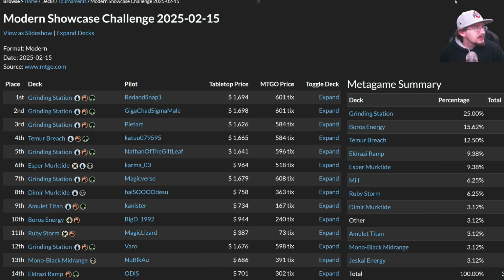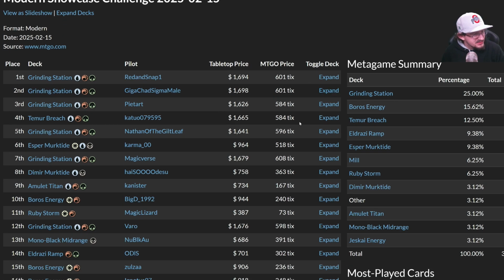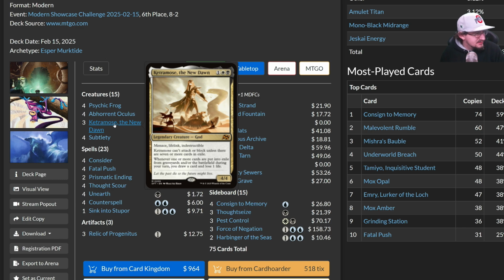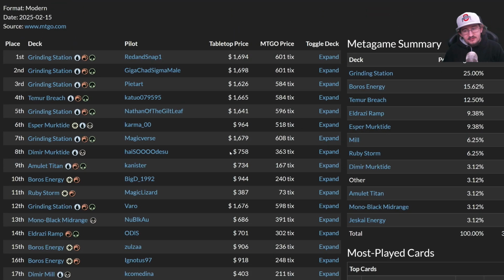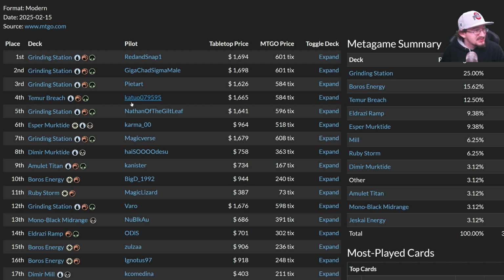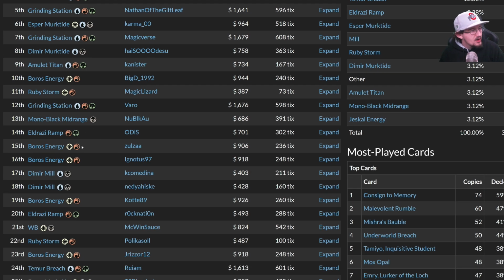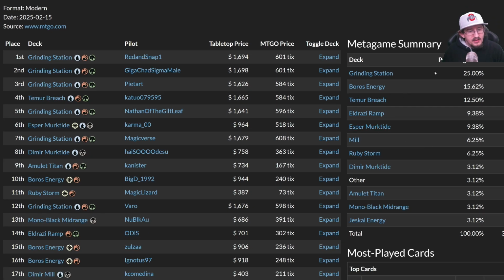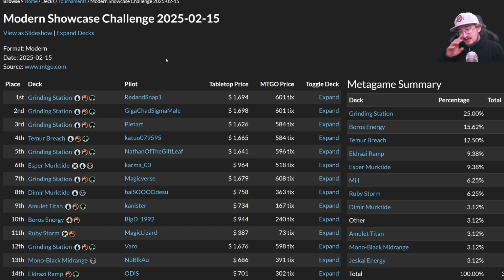TEMUR BREACH DOMINATES MODERN SHOWCASE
Manatraders Referal Code: CRAWDADDY23_K2Y